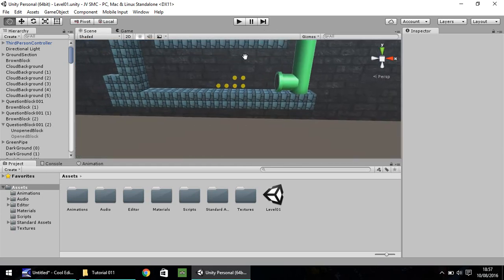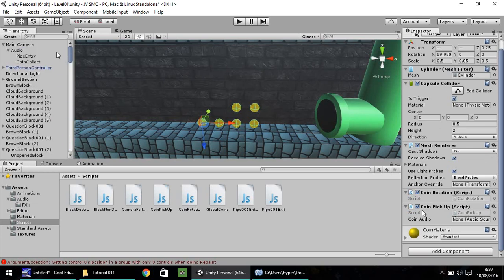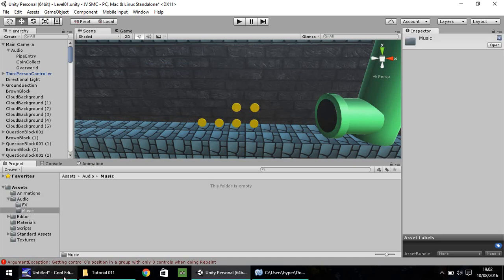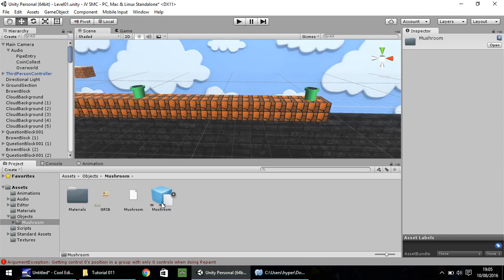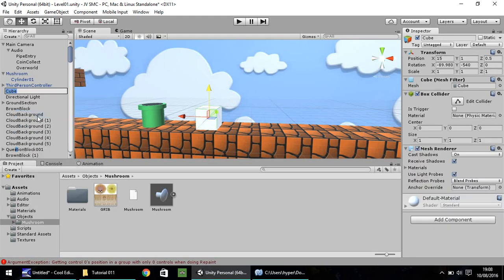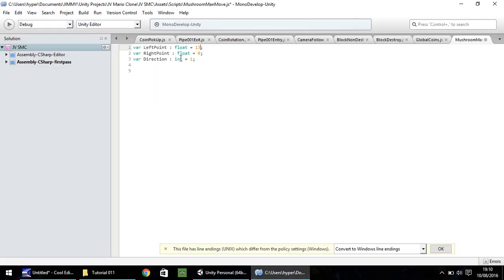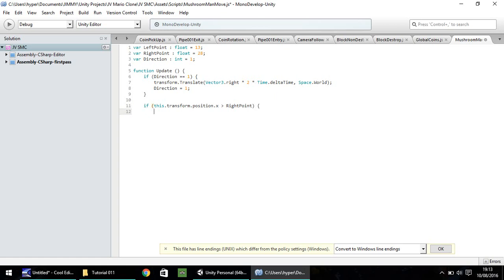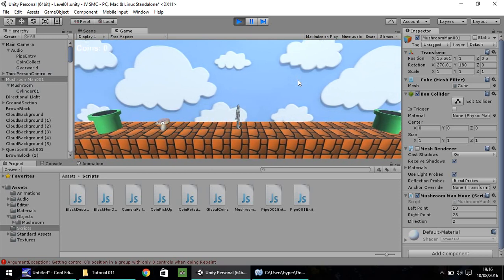How To Make A Super Mario Game In Unity Tutorial - Part 011A - Coins & Enemies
PART B :: In this DOUBLE EPISODE we add audio to our coins. we create our first mushroom enemy with movement, and we create the script to kill him too.

Who Is Jimmy Vegas?